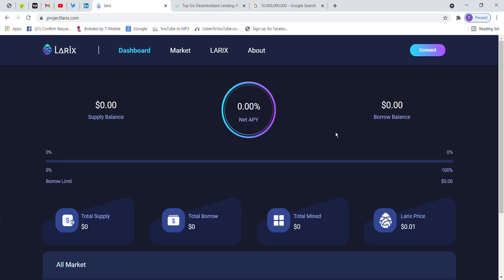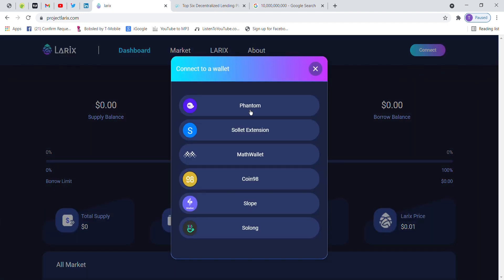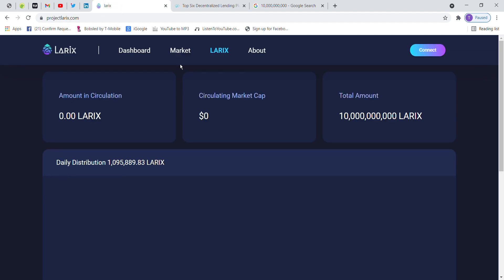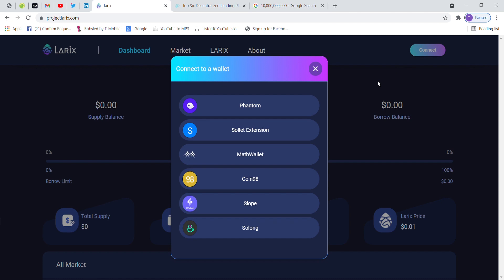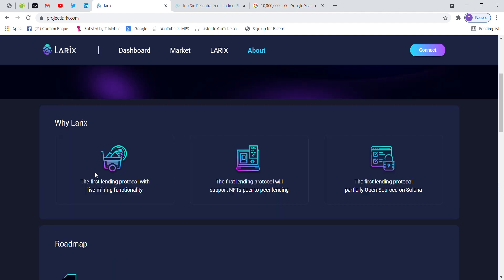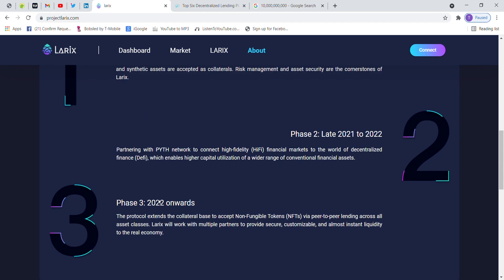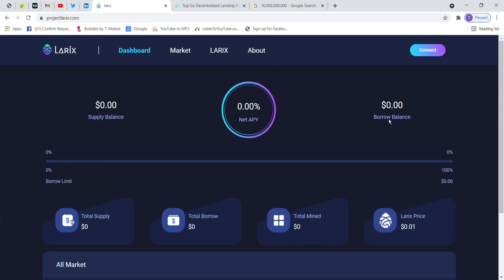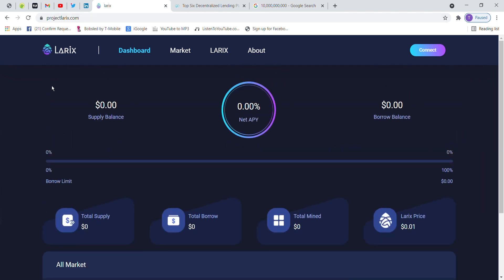LARIX EXPLAINED | FIRST LENDING PLATFORM IN SOLANA | FREE AIRDROP